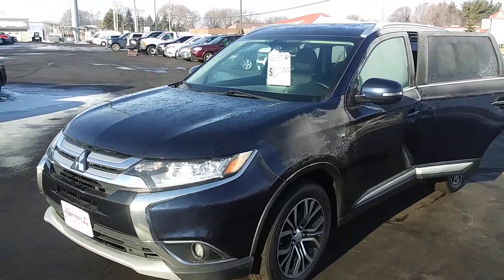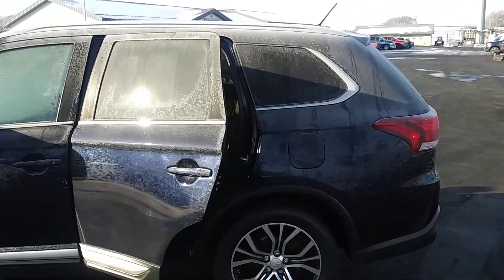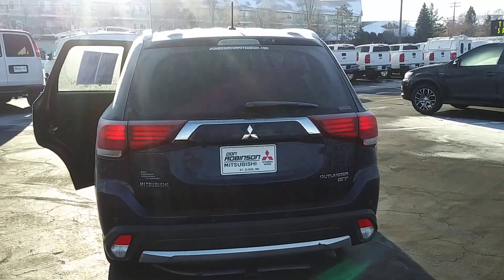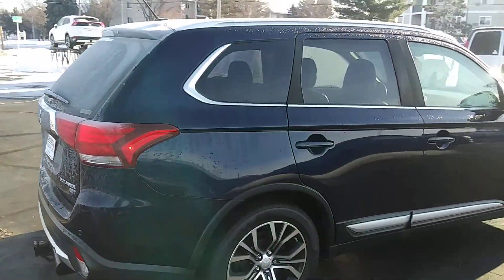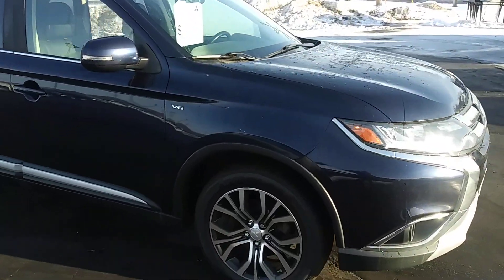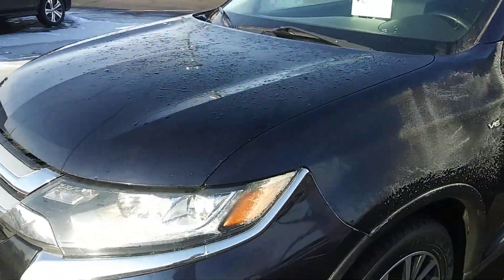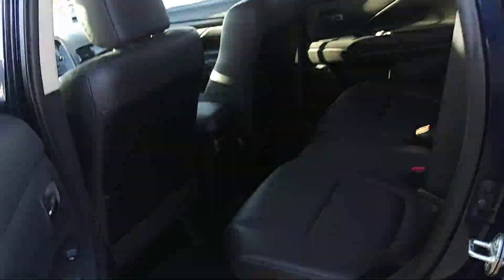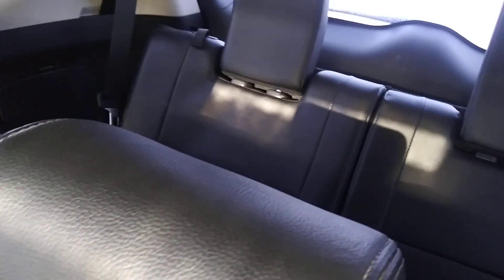January 5, 2021